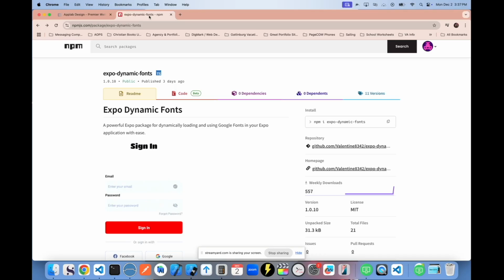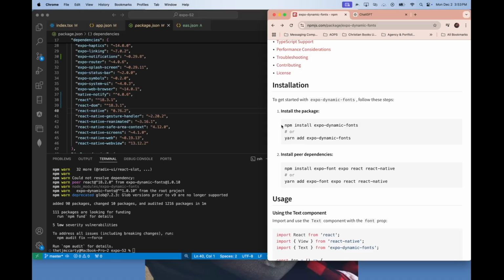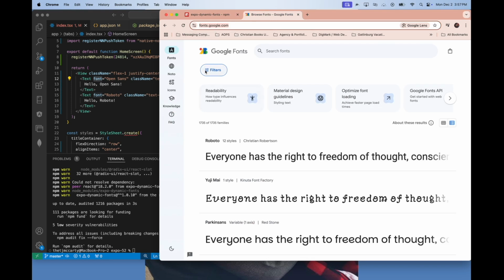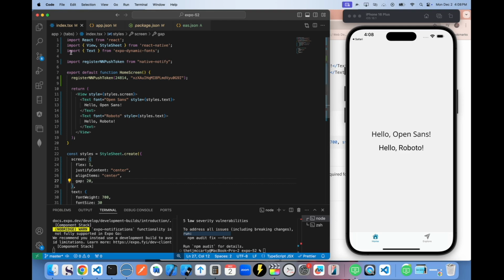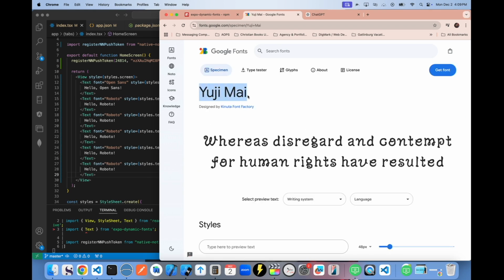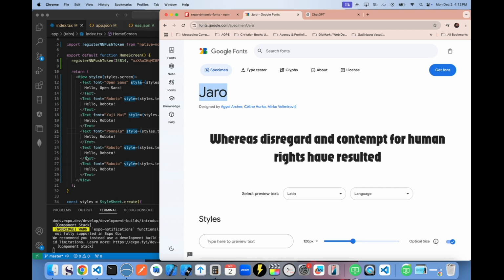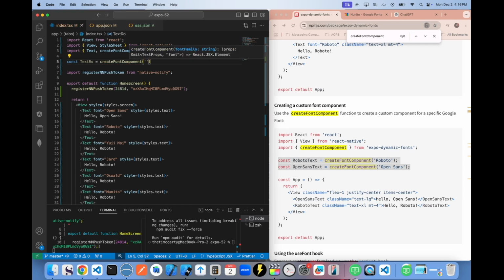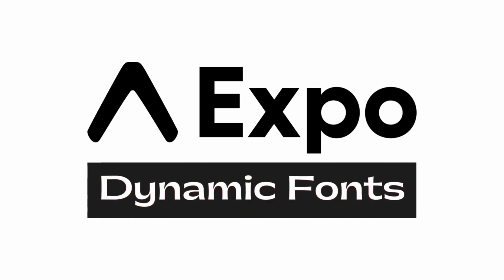NEW Expo Dynamic Fonts | expo-dynamic-fonts npm package review | React Native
In this video, I review the new Expo fonts related package expo-dynamic-fonts.